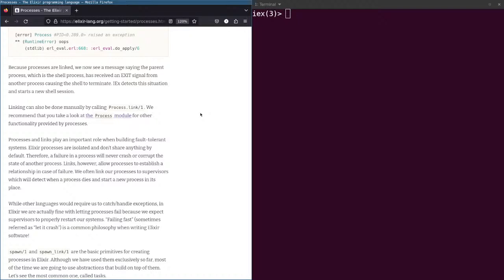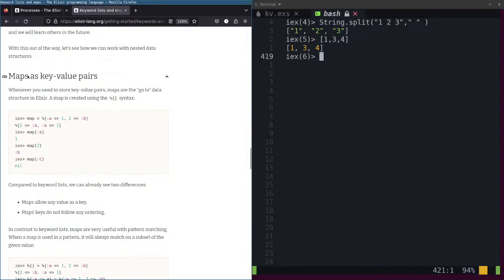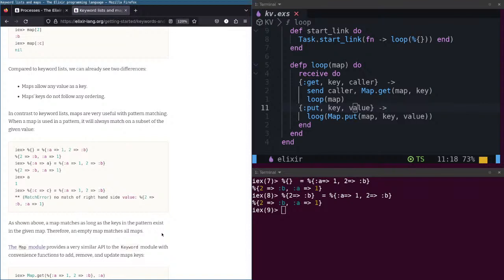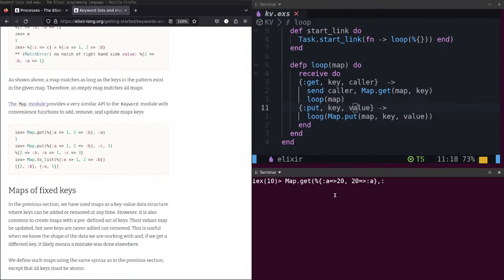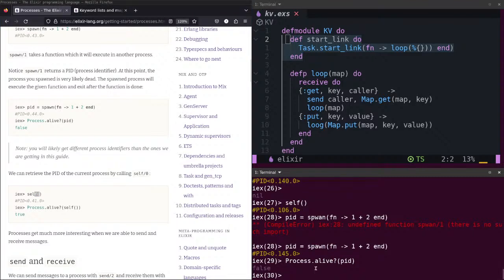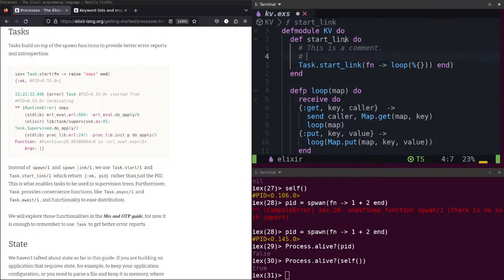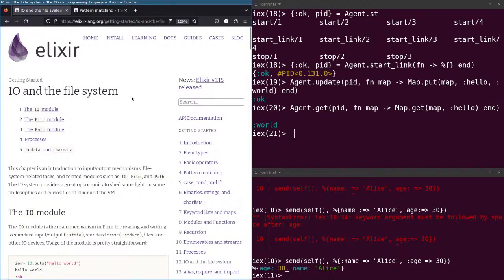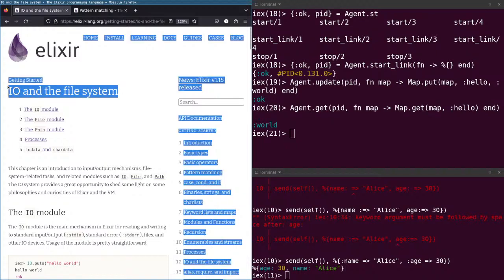Trying Elixir Language for the First Time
Join me as I explore Elixir language in my very first session.